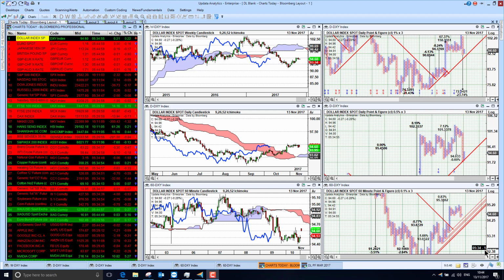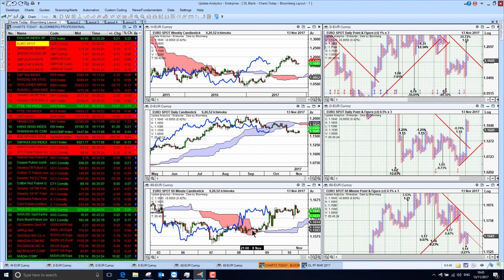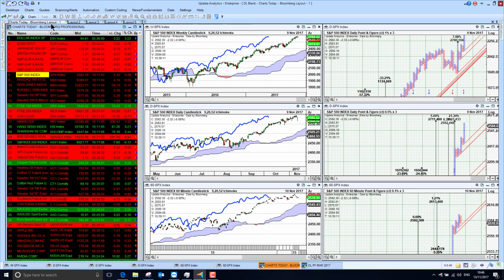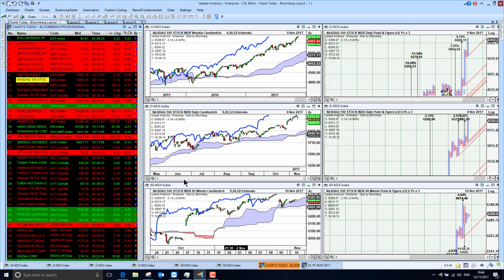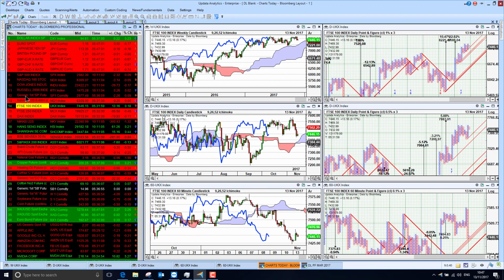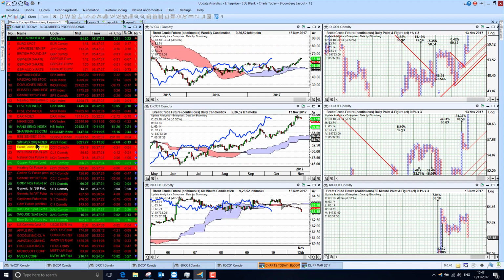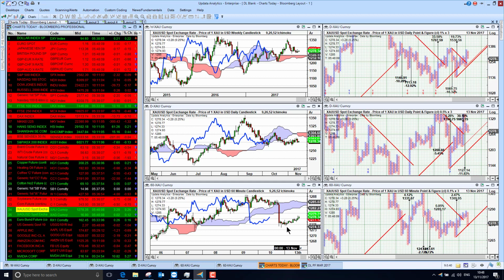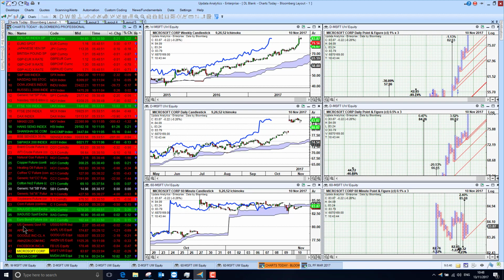Charts Today - 13 Nov 2017 - Stocks struggling short term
Dollar bearish short term. Euro Bullish. Sterling weaker.US stocks holding on. Dow looking weaker and Russell also weaker. UK still weak. Asia holding on. Crude oil weakening short term. US tech majors holding bull trends.